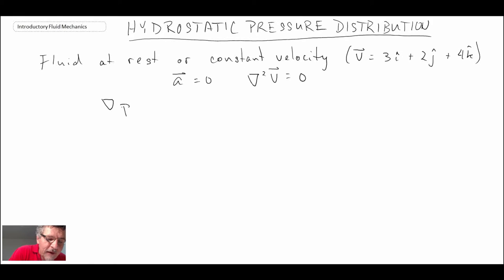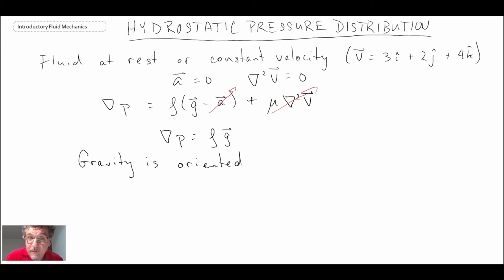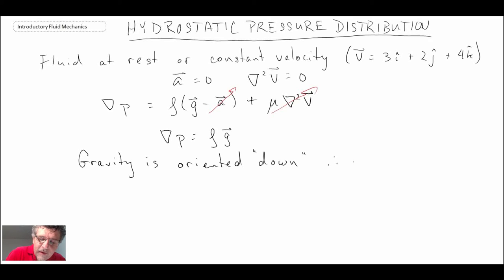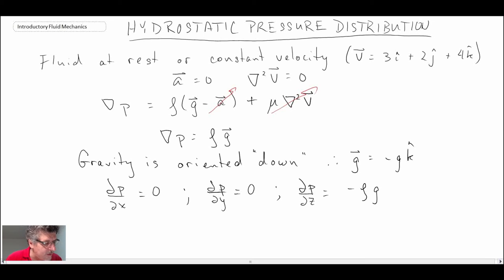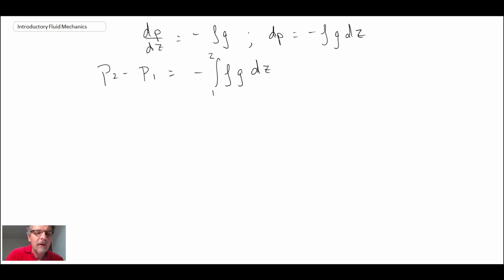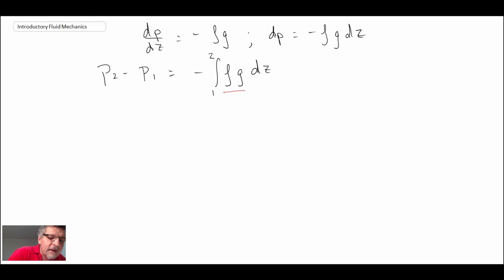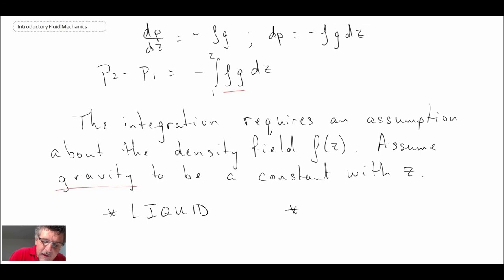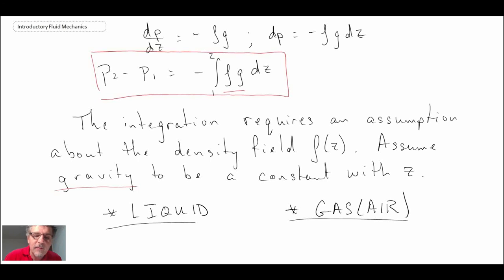Introductory Fluid Mechanics L4 p5 - Hydrostatic Pressure Distribution